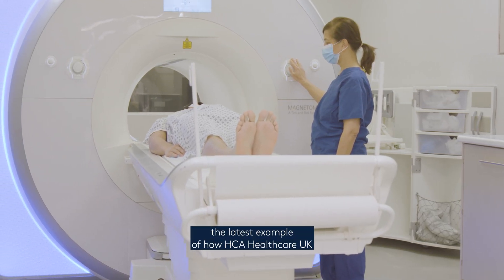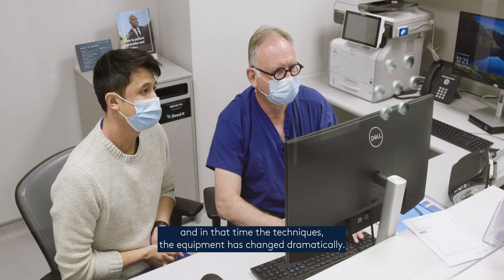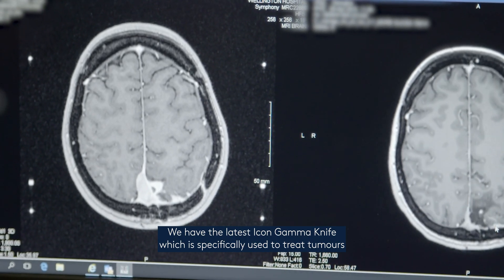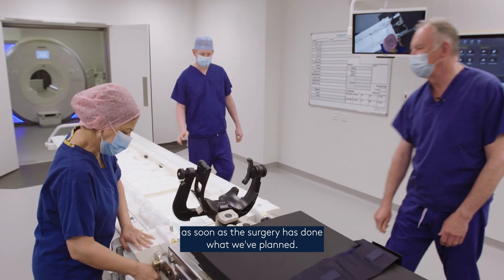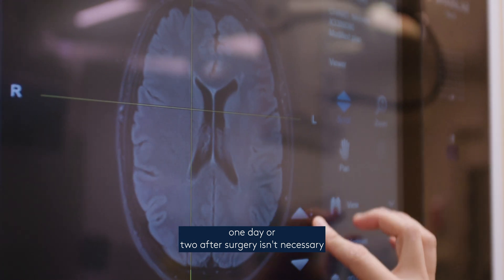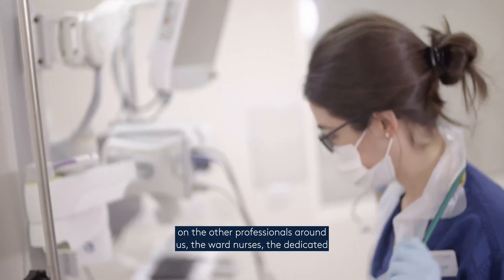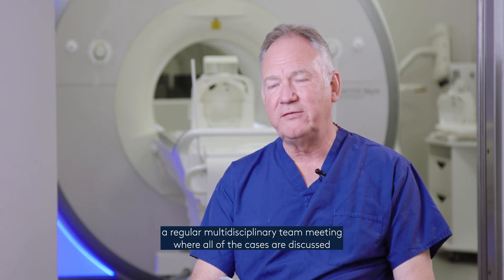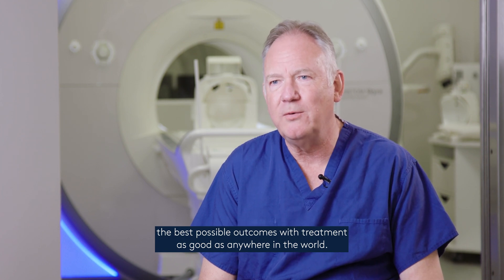Intraoperative Magnetic Resonance Imaging (iMRI)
The state-of-the-art iMRI scanner allows neurosurgeons to carry out an intraoperative MRI scan of their patient’s brain during their surgery. As part of HCA Healthcare UK’s continued investment in the latest medical technology, The Wellington Hospital’s Neurosurgery Centre is now equipped with an intraoperative magnetic resonance imaging (iMRI) scanner and fully integrated digital theatre.

What is intraoperative MRI surgery?

The Wellington Hospital’s new iMRI scanner and fully integrated digital theatre allows surgeons to carry out an intraoperative MRI scan of their patient’s brain during their surgery. Surgeons use iMRI scanning technology to see the difference between healthy and abnormal tissue.  This gives the surgeon confidence that they have achieved their treatment goal. It also provides our patients with the best possible chance of tumours being removed fully without the need for further surgery.

What are the benefits of using iMRI technology for our patients?

Brain surgery is often a frightening prospect for patients and their families, but the iMRI scanner offers the best possible surgical outcomes for patients with brain tumours, meaning that patients are less likely to need to return for follow-up surgery. Carrying out an iMRI scan during surgery also allows the surgeon to be able to reassure their patient that the planned procedure has been successful straight after their operation, and removes the need for the patient to have an MRI scan while conscious on the day after their operation. The iMRI scanner at The Wellington Hospital can be used to treat patients undergoing brain surgery for Glioma, Meningioma, Craniopharyngioma, Germ cell tumours and Pituitary tumours.